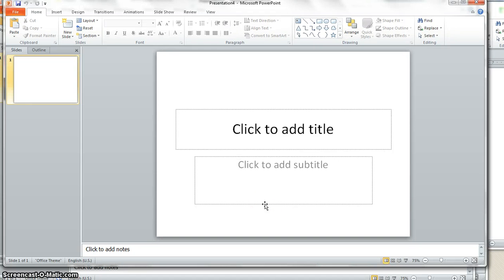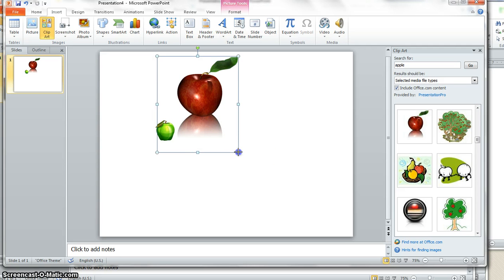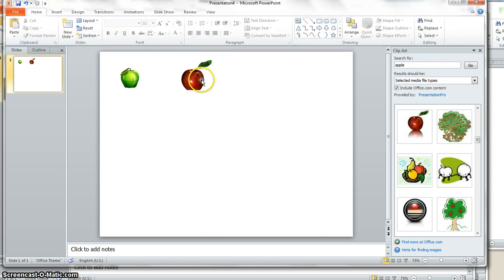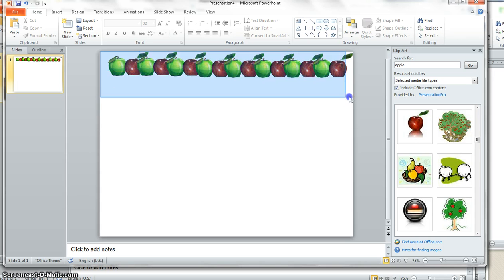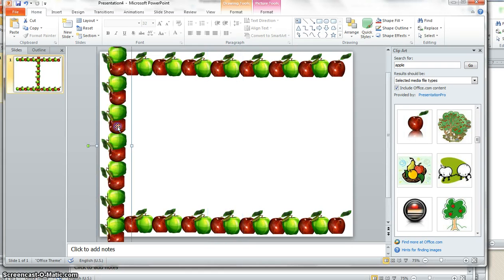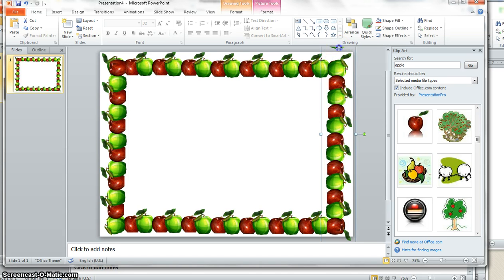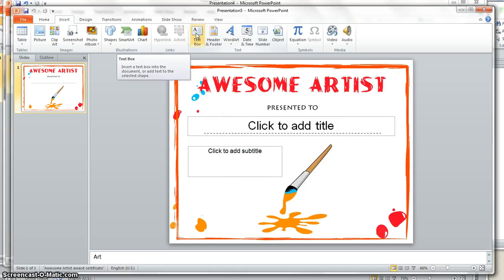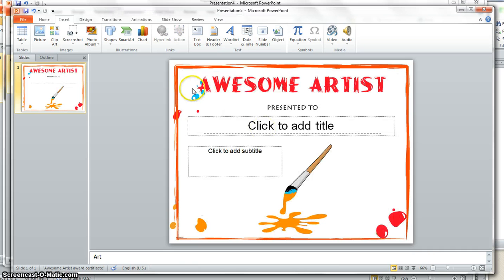Creating Graphics with PowerPoint Part 3--Borders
PowerPoint can create awesome graphics without the learning curve of Photoshop or other graphics editor. In this video, you will learn how to create a border from scratch and using templates and clip art.